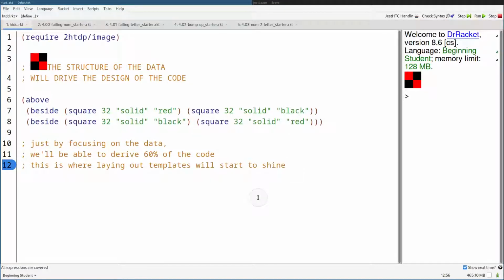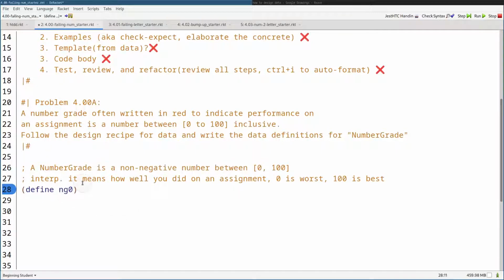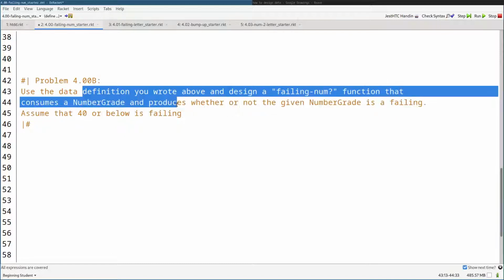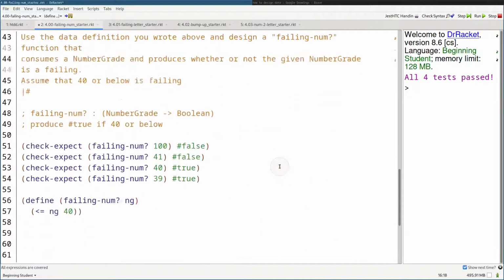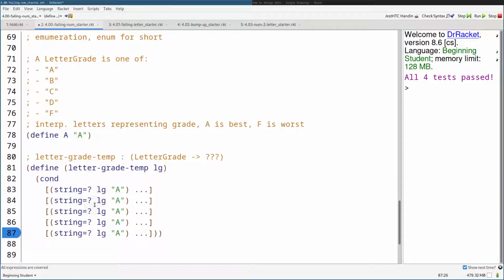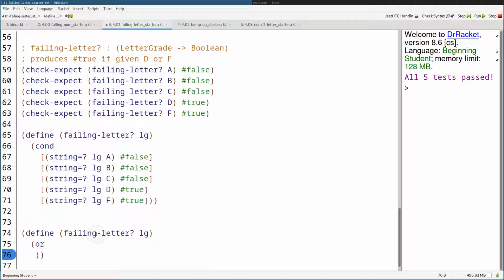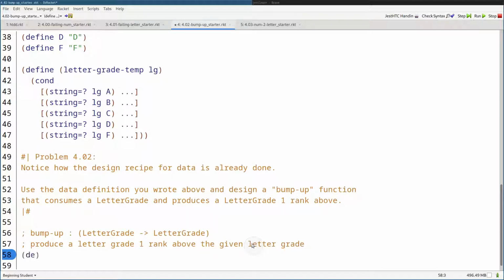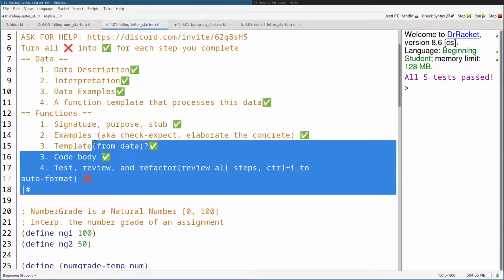how to code racket - 25 enum htdd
0:00 rational
1:02 htdd NumberGrade
7:49 htdf failing-num?
12:16 htdd LetterGrade
16:22 htdf failing-letter?
21:04 why so many steps?
22:33 submitting
23:11 htdf bump-up
27:03 conclusion